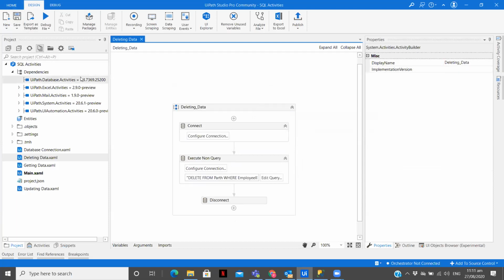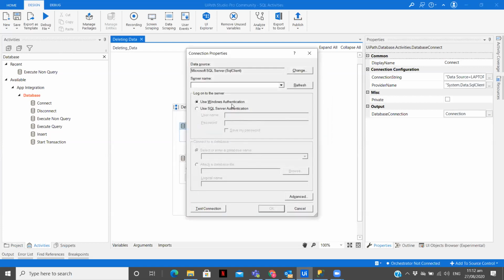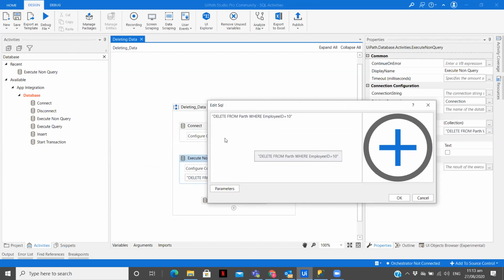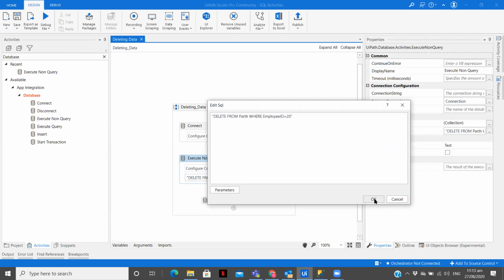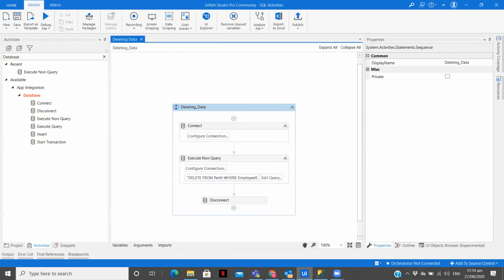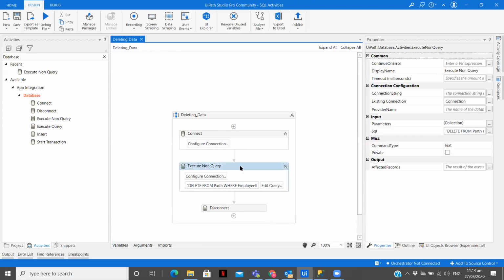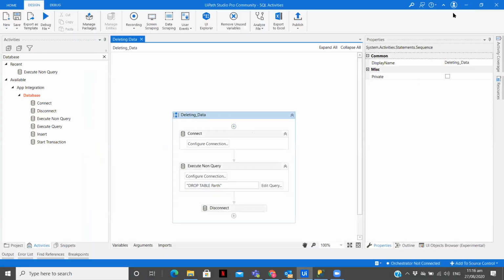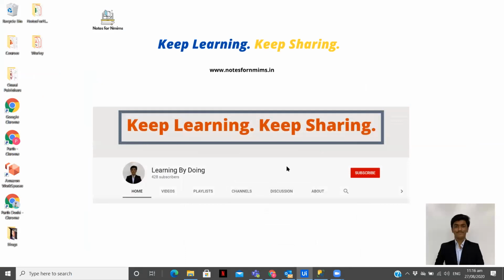Deleting Complete or Partial Data From SQL Database Using UiPath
In this video, I have explained the following topics:
1) Connecting SQL Database to UiPath
2) Different ways of deleting SQL Database From UiPath
3) Best practices when working with SQL Database & UiPath